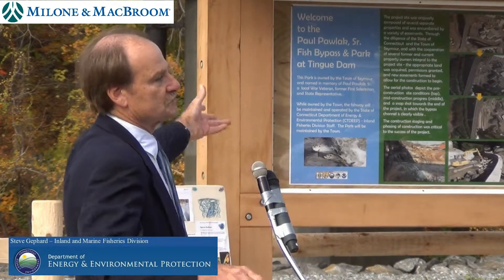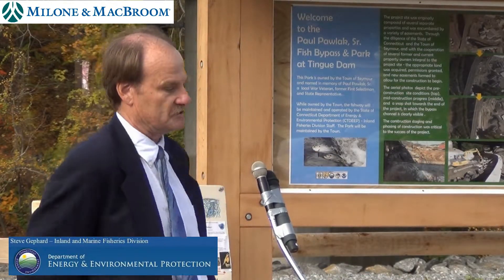Tingue Dam Fishway and Bypass Channel Dedication Ceremony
Dedication Ceremony for the Paul Pawlak Sr. fishway in Seymour, CT.

Milone & MacBroom of Cheshire, CT designed this one-of-a-kind fish bypass channel to allow anadromous fish to bypass the Tingue Dam in Seymour, CT.

This unique design replicates a natural channel and includes areas of both swift moving and calm waters, allowing fish to navigate their way upstream.

All aspects of the project were designed by Milone & MacBroom's team of Water Resource engineers, structural engineers, civil engineers, wetland biologists, and landscape architects.  Milone & MacBroom's also provided full time construction inspection and administration services.

The constructed channel bisected a former industrial site with known soil and groundwater impacts.  Milone & MacBroom completed site assessment and remediation activities in conjunction with project design and construction.

Also making it an extremely unique project is that it was much more than a very successful and important fishway, it is also an Urban Waterfont Park that is being viewed as a significant Urban Revitalization project for the Town of Seymour.

The highly effective project planning provided by Milone & MacBroom allowed for the success of this highly visible project.